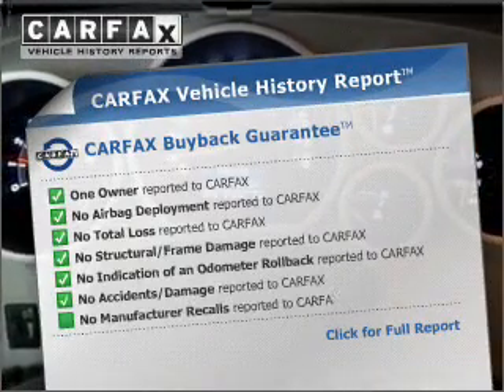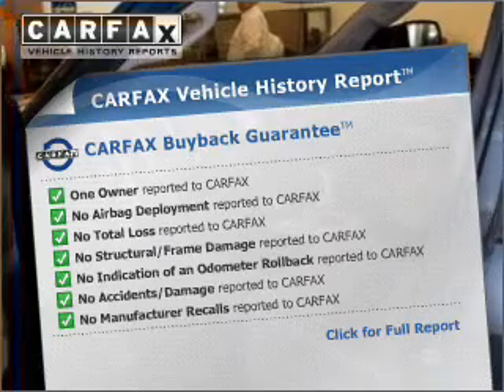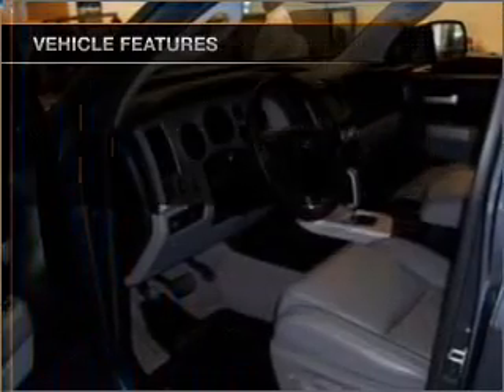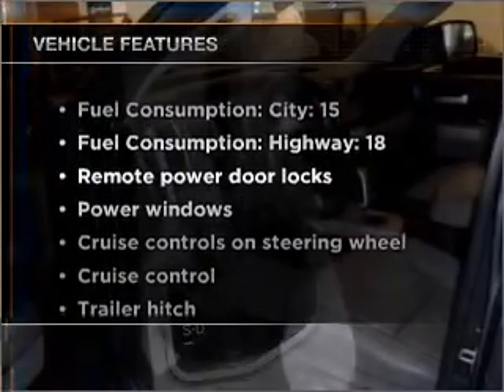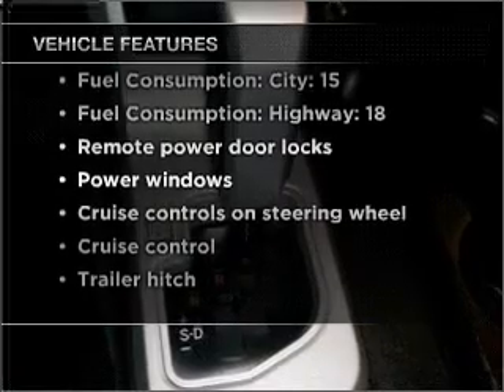2007 Toyota Tundra - Boston MA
Year: 2007
Make: Toyota
Model: Tundra
Trim: Limited
Engine: 4.7 liter 8 cylinder 32 valve
Transmission: 5-Speed Automatic
Color: Blue
Mileage: 38984
Address:
32 Brighton Ave.
Bo